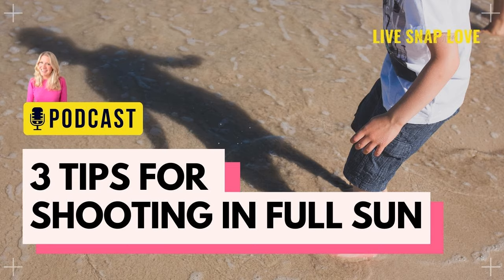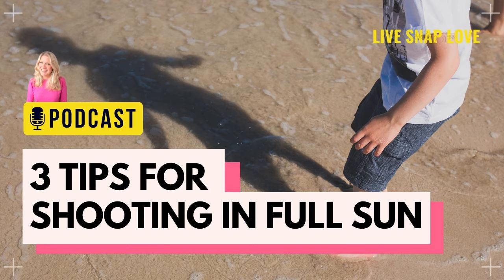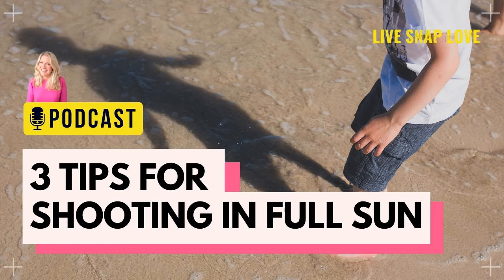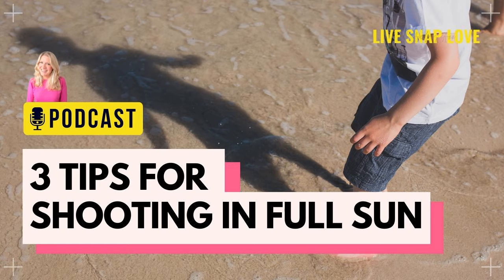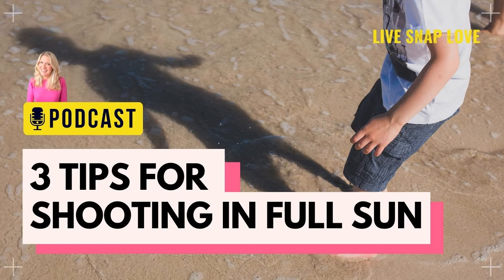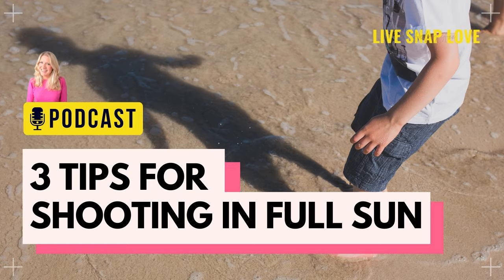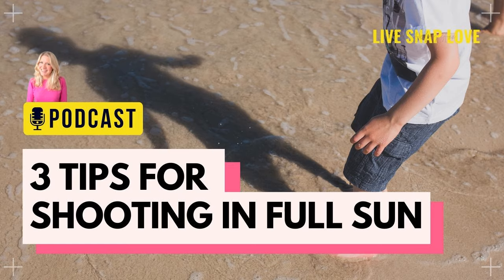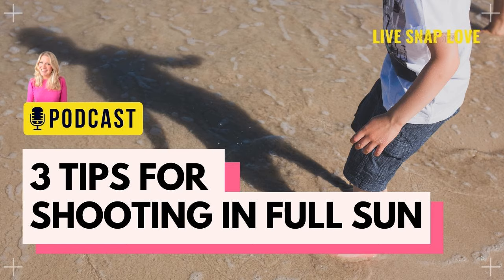3 tips to help you get better photos when shooting in full sun!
How many times have you heard that in order to get the best photos, you should try to shoot in the Golden Hour, in other words, the hour right before sunset or just after sunrise?

 Probably a lot!  However, many times, we simply cannot shoot at that time of day.  Maybe we’re taking our kids to the beach or the park later in the day, or we’re photographing a wedding that is happening in the afternoon, or we’re on holiday and sightseeing during the day, or maybe you’re in business and your clients can’t make the golden hour.

 The good news is, there is a way to photograph people that allows you to get nice, soft, even light on your subject, even at midday, and is easy enough to use as a beginner!

 In this episode, I’ll give you a couple of tricks to try for shooting in full sun that will help you get better “people” photos, even in the height of summer.

 Tune into this episode to discover:

   Why shooting in full sun is generally considered “bad” for traditional portraits / people photos

   How utilizing shade can help you get softer, more even light

   Where you can find open or covered shade

   What to do when there is no shade available

   Some other ways to play with photography in full sun!

 RESOURCES &amp; LINKS

  New episodes drop every Tuesday, so make sure to click that follow button to get notified when they land!